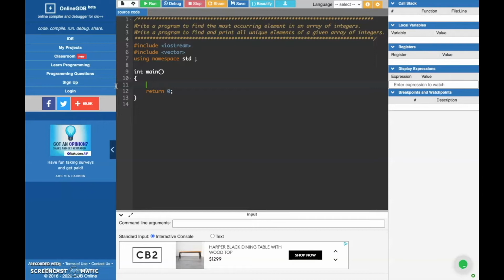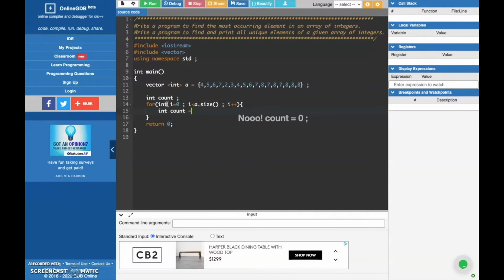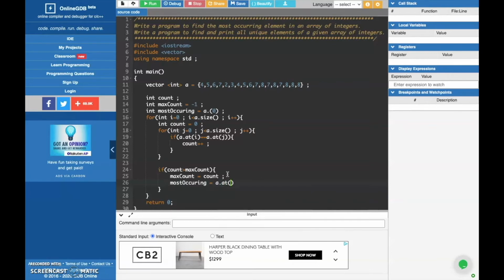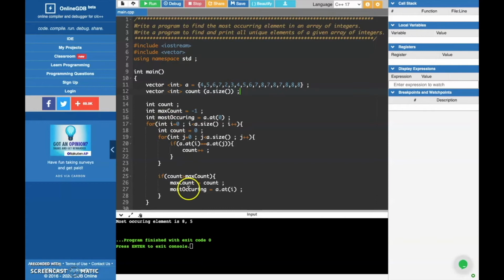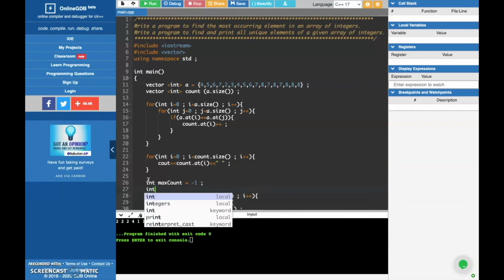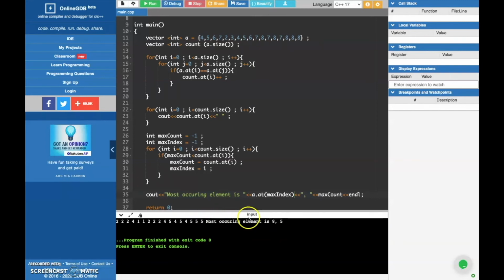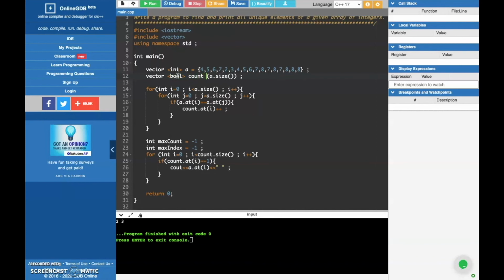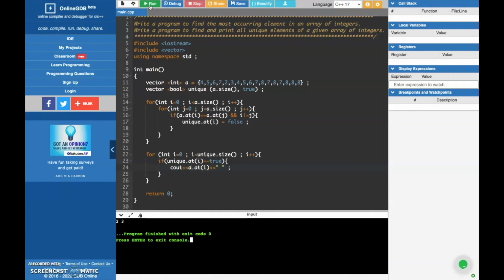Demo 5.2 Arrays\Vectors - Most Occuring Element/Unique Elements of an Array/Vector